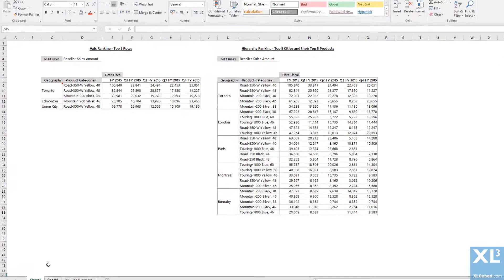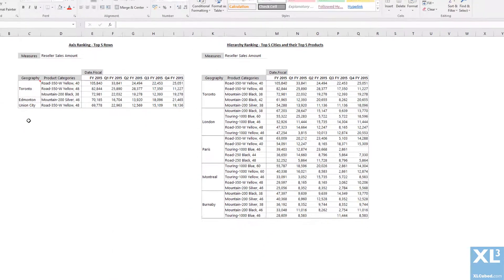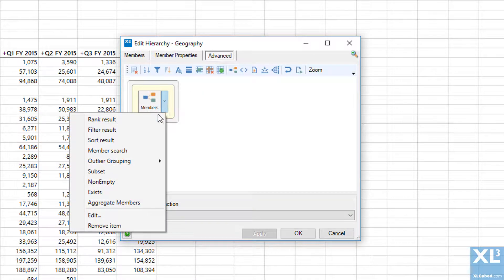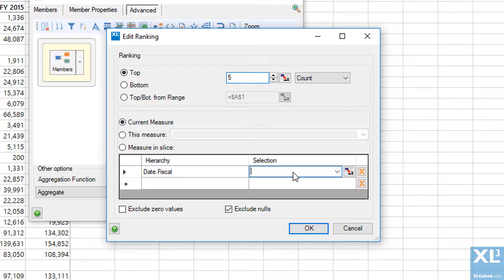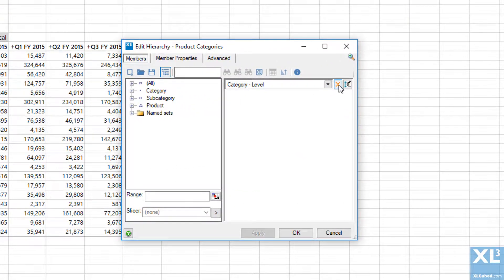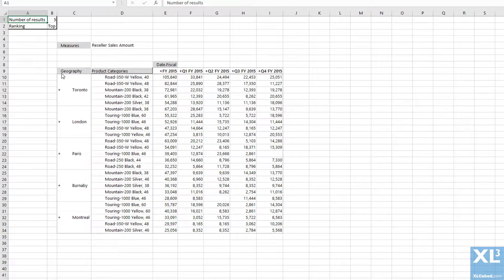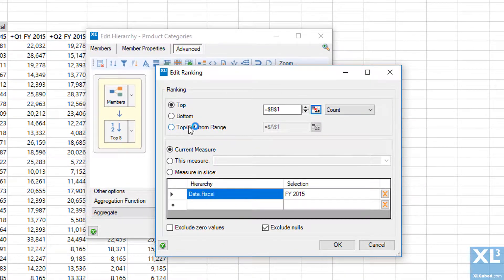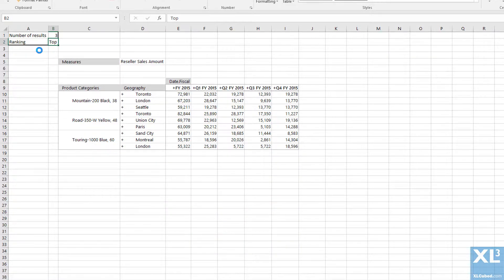Nested Ranking (Hierarchy Mode)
Learn how to rank members on a hierarchy in order to achieve nested ranking.